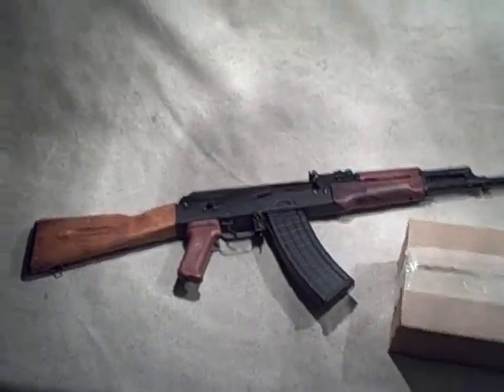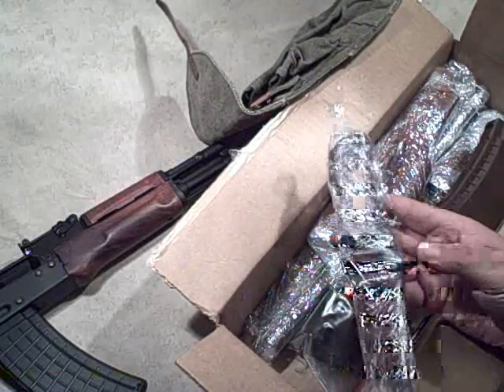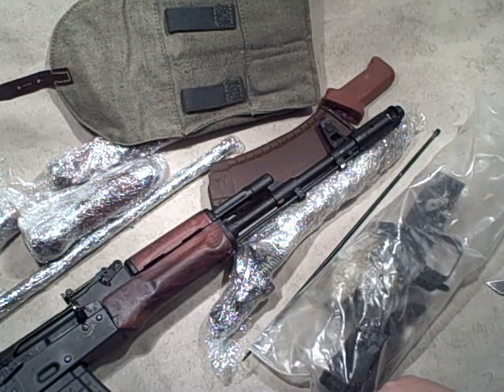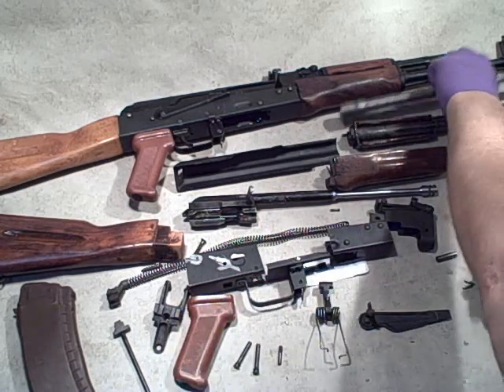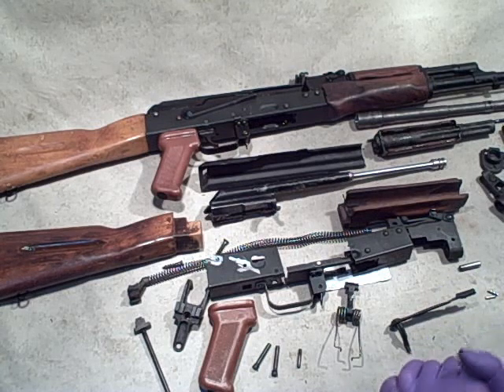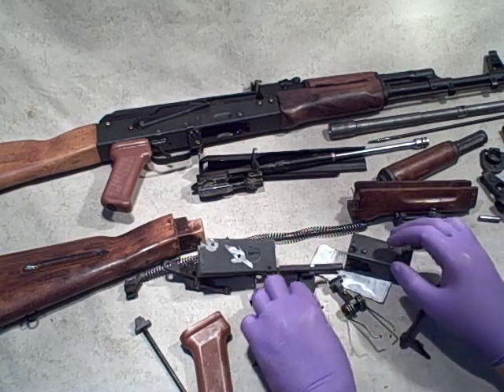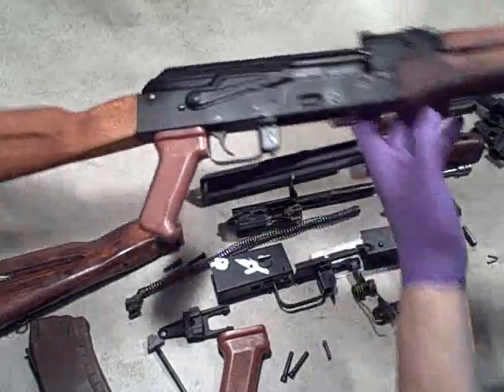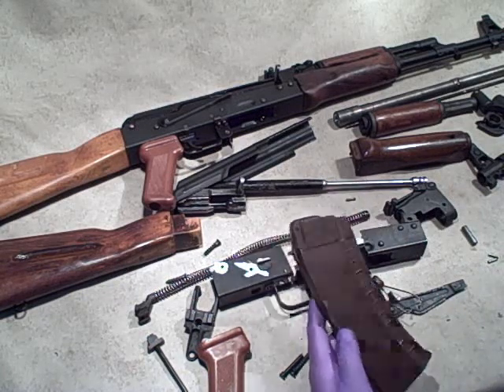Bulgarian AK74 Parts Kit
We take an in depth look at a Bulgarian AK74 Parts Kit.
These are the parts that make up an AK-74
The AK-74 is a more modern version of the AK-47 which fires a different bullet (5.45x39)

The Bulgarian AK74 Parts Kit is from Arms of America